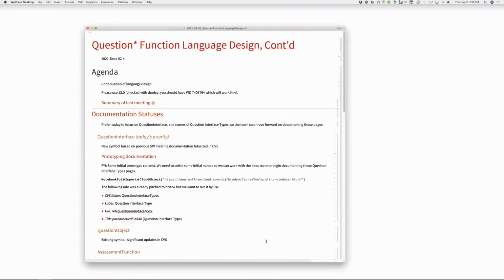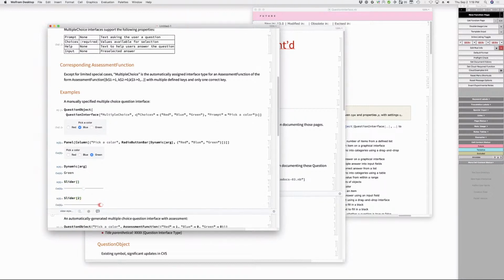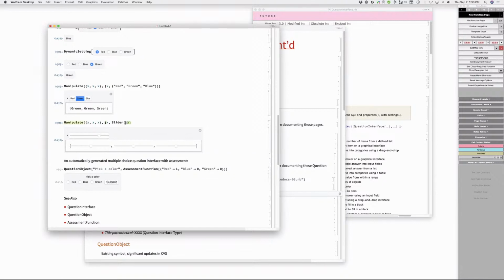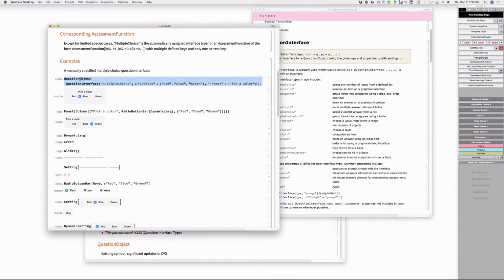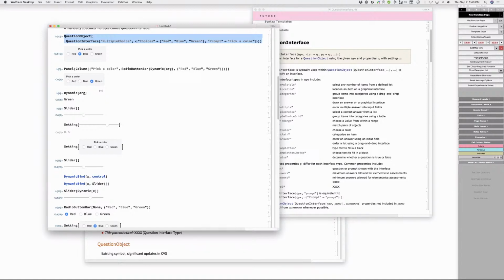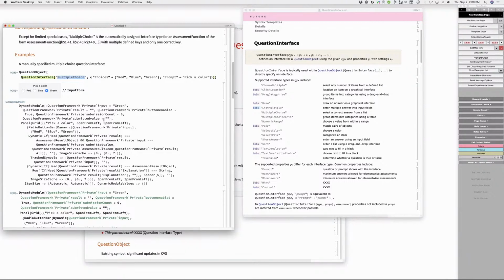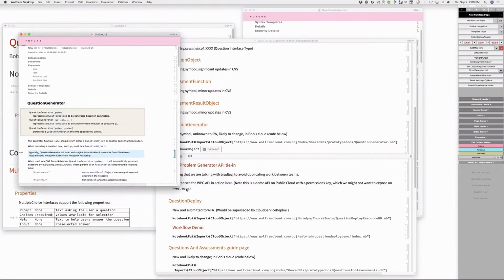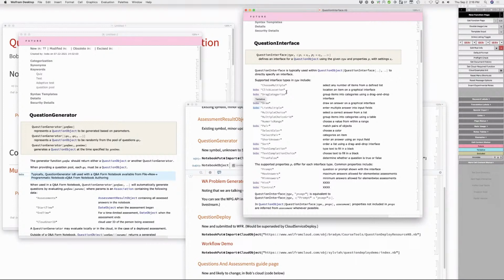Live CEOing Ep 485: Design Review of Question Functions